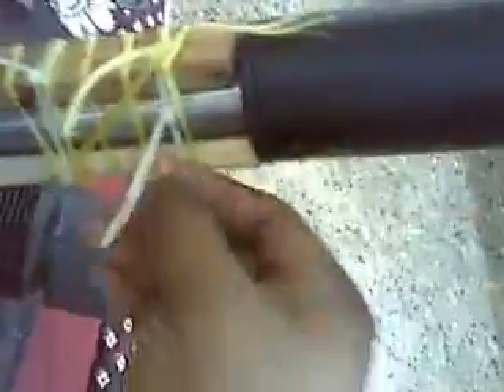Pneumatic Chair Height reducing automatically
Preventing Pneumatic Chair from sinking, My guru for this video is Tim Norton whose video is at the